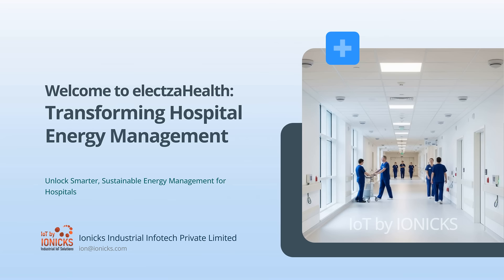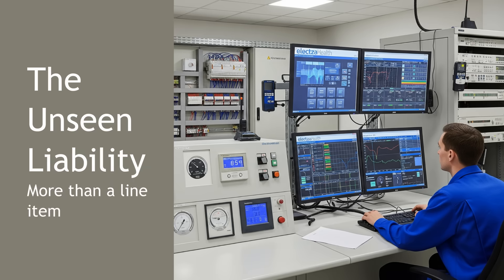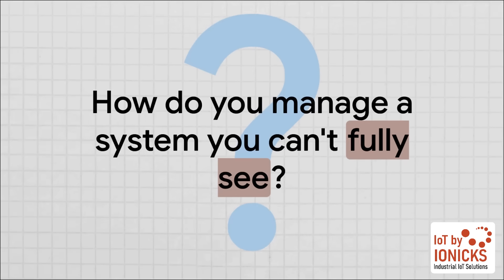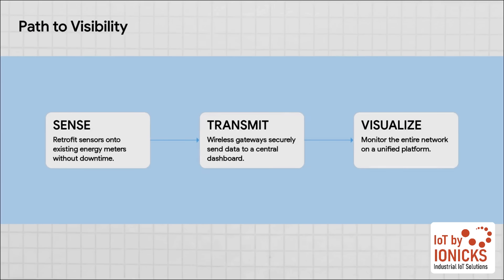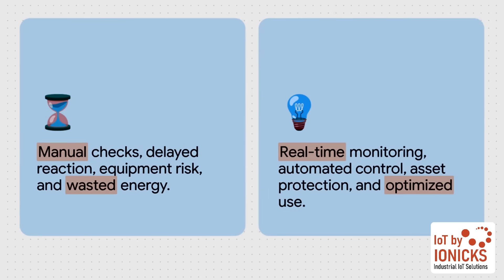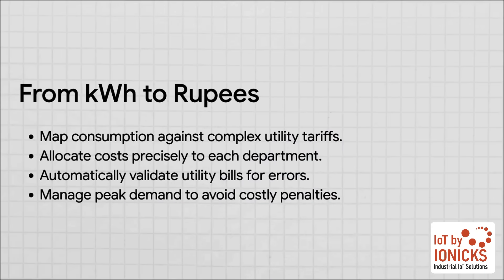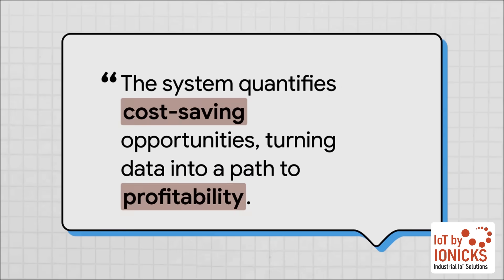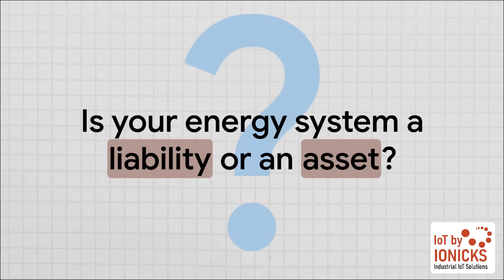electzaHealth: Wireless Power Management & Priority Control for Critical Hospital Loads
electzaHealth is a next-generation energy monitoring and management system designed specifically for hospitals, industrial plants, and large facilities where operational control and energy audit readiness are mission-critical.

Built upon the electzaIFD platform by Ionicks, electzaHealth provides comprehensive industrial energy management. It integrates real-time energy monitoring, advanced relay control with sensor feedback, audit-grade data collection, and detailed cost analysis—all within a single, scalable solution.

Key Features:
- Granular Monitoring: Monitors energy consumption down to the individual node (e.g., HVAC, MRI machines, production lines, or hospital wings). The system collects voltage, current, power, harmonics, and power factor data.

- Wireless Deployment: It connects to existing multifunction energy meters via intelligent wireless gateways. Wireless connectivity (WiFi 5 / 802.11ac) is used for robust transmission, eliminating the need for costly rewiring and reserving legacy infrastructure.

-  Active Load Management: electzaHealth offers active load management via relay controls, responding to sensor inputs (temperature, occupancy, safety sensors, etc.) for automated energy optimization. Safety interlocks ensure critical loads (e.g., medical equipment) always receive power.

- Audit-Ready Data: Provides historical data storage at the node level for compliance and retrospective analysis. It supports ISO 50001 and offers exportable reports (PDF, CSV, Excel) ready for external audits and sustainability reporting.

- Cost Analytics: Advanced cost analytics include cost allocation in Indian Rupees (INR), tracking of peak/off-peak tariff breakdowns, and predictive modeling to anticipate expenses and identify cost-saving opportunities.
electzaHealth empowers facility managers to reduce energy waste, lower operational costs, ensure compliance, and enhance operational resilience.

Ready to see electzaHealth in action? Request a demo kit tailored to your facility’s needs